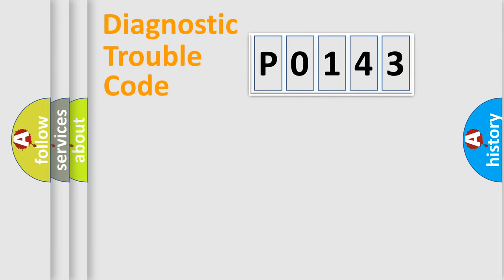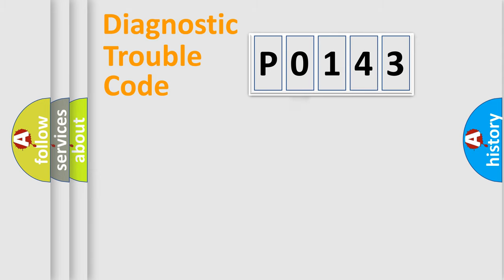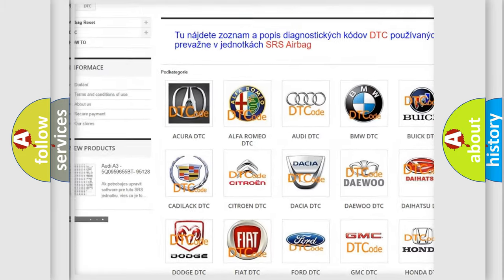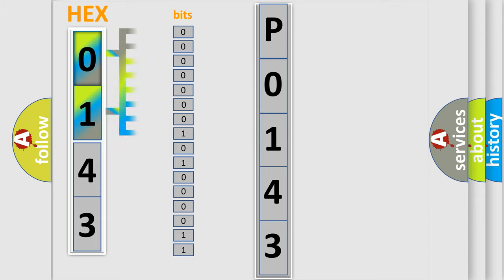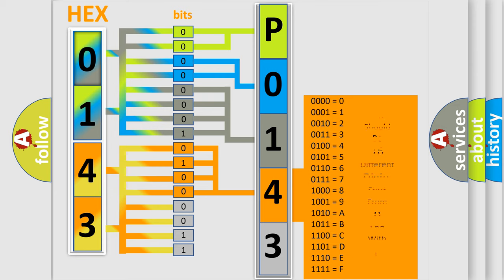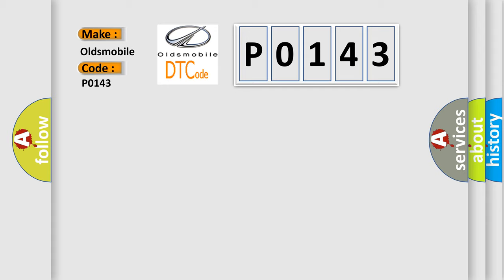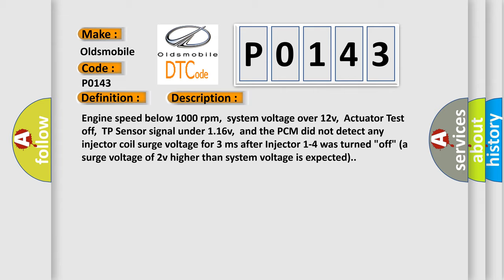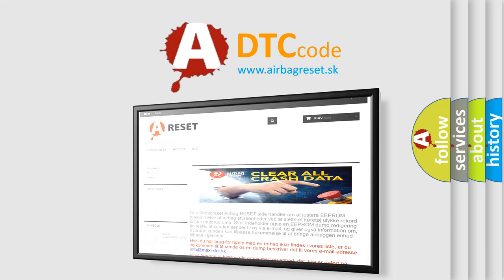DTC Oldsmobile P0143 Short Explanation